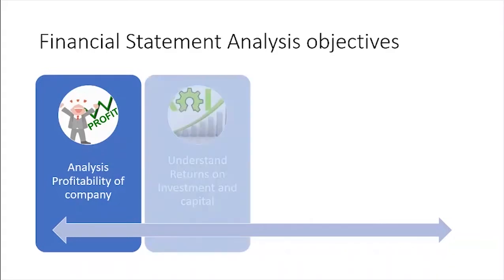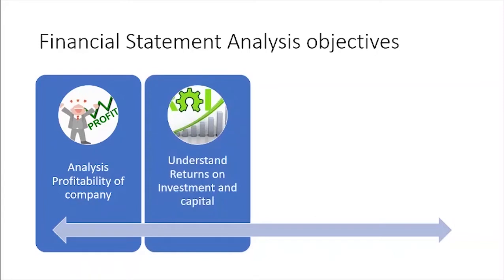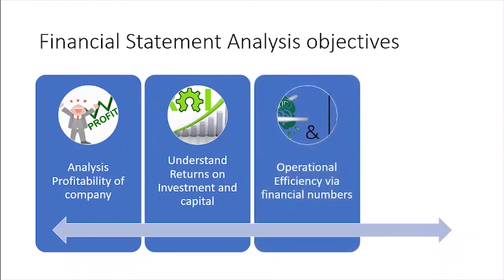Lecture 14 Financial Statement Analysis Objectives HD